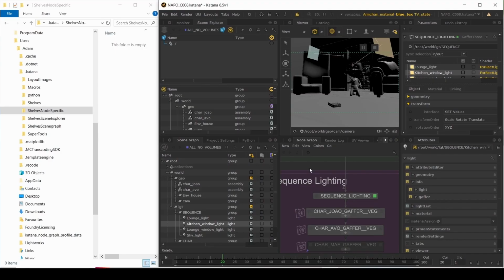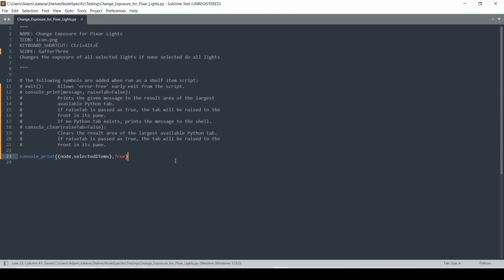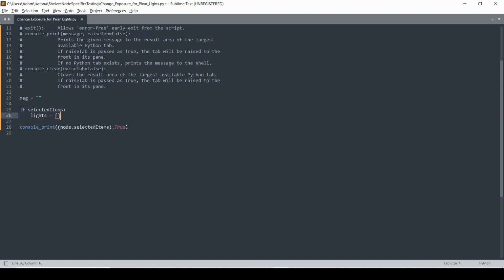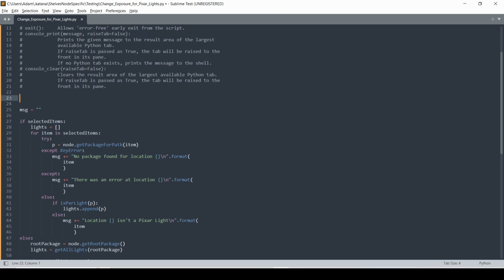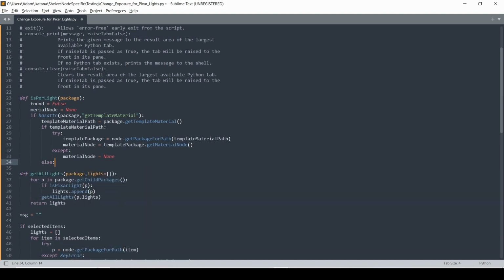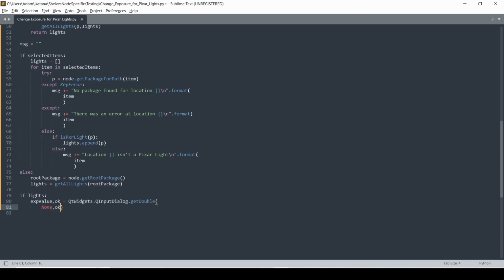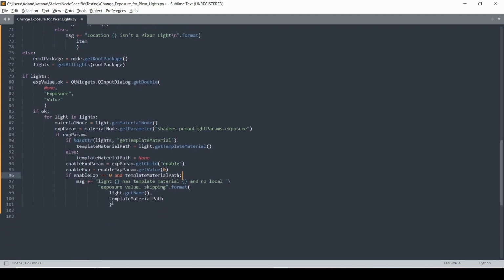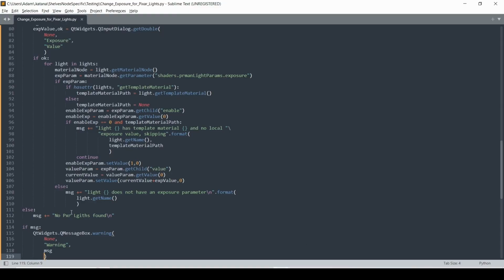Automate & Customize | 03. Tailor Your Katana Workflow with Node-Specific Shelf Tools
In this video, we dive into node-specific shelf tools, simplifying your coding process for targeted node types. Learn to customize your workflow efficiently, ensuring shelf items appear only for supported nodes, thus keeping your code organized. Discover how to create tools for gaffer three nodes in Katana, allowing for rapid adjustments to scene lighting with a few clicks. Check the course page and download the project files

0:00 - Intro
3:05 - Scope Setup: Limit Tool Shelf Access to Listed Nodes
3:58 - Reserved Variables: Access Node and SelectedItems via Console Print
8:25 - Gaffer Package: Obtain Package for Selected Item
12:10 - Root Package: Initiate Recursive Light Search
14:15 - Pixar Light Check: Verify if Package Given is Pixar
15:20 - Template Material Check: Verify Package for Template Material
19:15 - Material Check: If Material is Pixar Shader, Add to Light List
21:47 - Exposure Adjustment Request: Prompt User for Value
23:47 - Template Material Check: Skip Light If Referencing Exposure from Template
27:16 - Exposure Change: Retrieve Current Value & Apply
28:22 - Warning Message: Alert User to Code Execution Messages